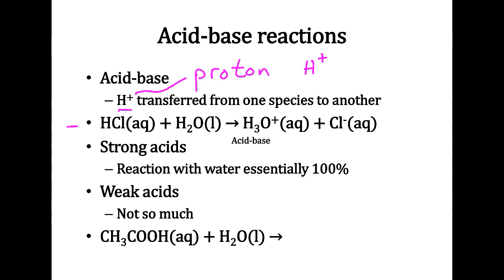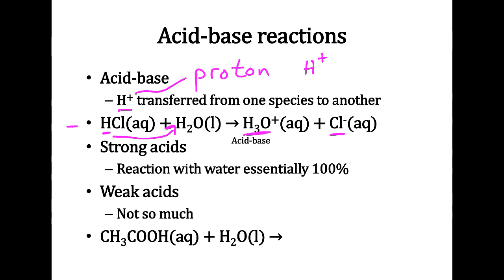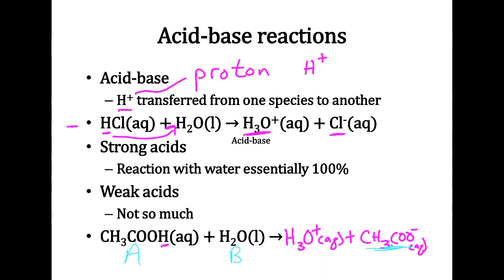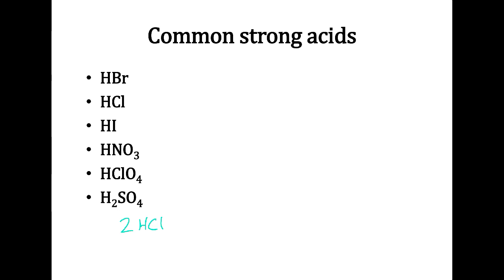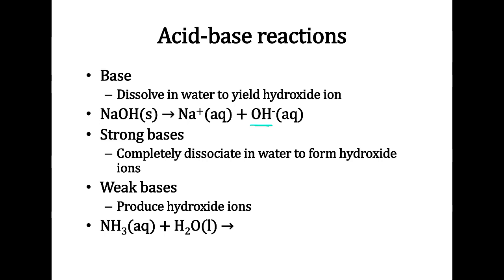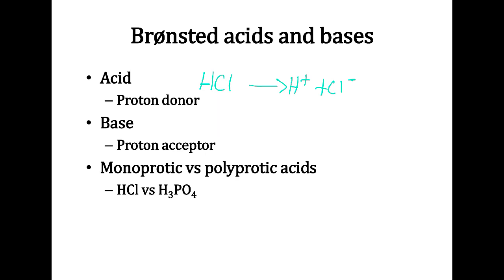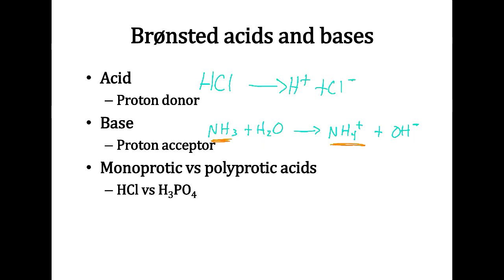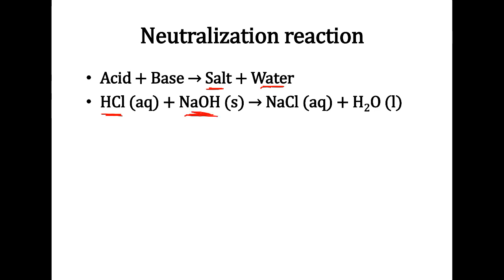Acid/base reactions - intro